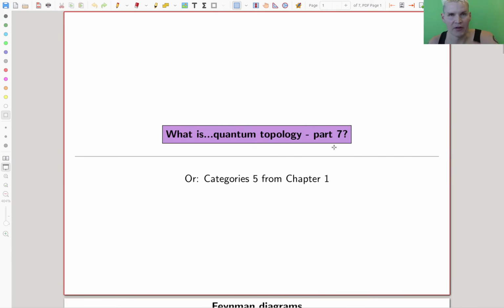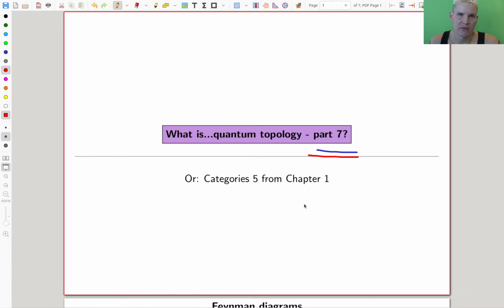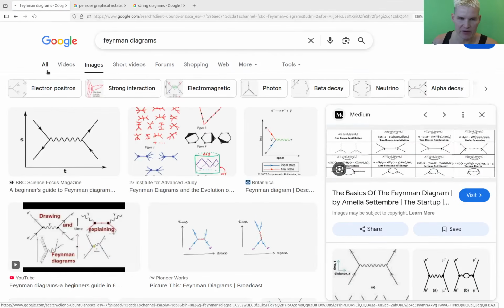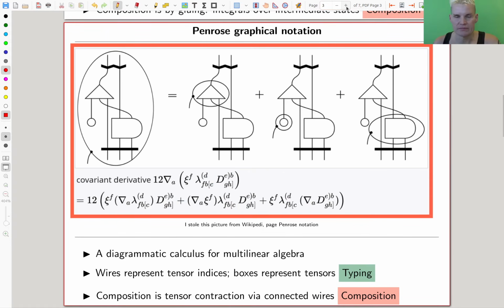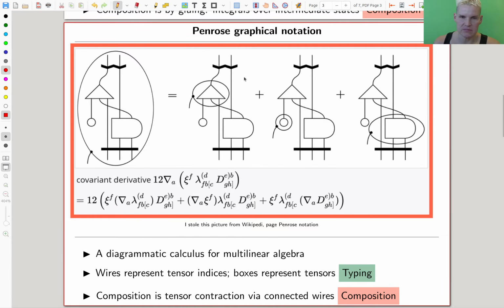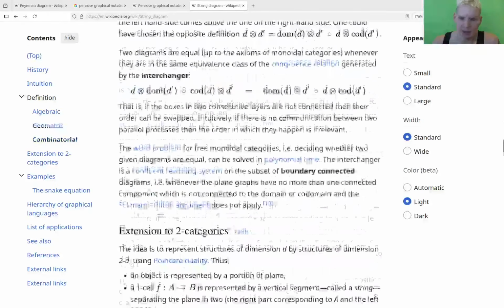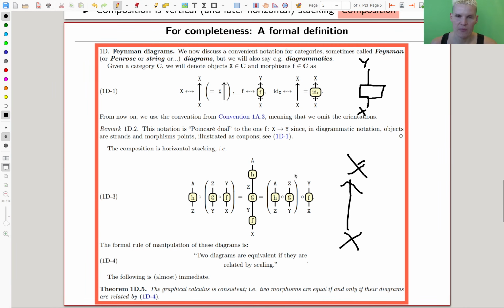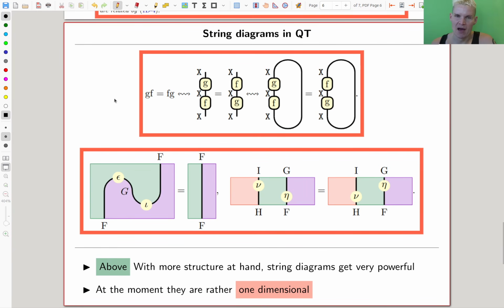Part 7 of What is…quantum topology? | Daniel Tubbenhauer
🎓 What is…quantum topology? | Daniel Tubbenhauer
What is quantum topology? Why do mathematicians care about knots, categories, and strange new "quantum" ways of looking at space? And what does any of this have to do with algebra, logic, or physics?
In this new series, we explore quantum topology; a field that builds bridges between topology, algebra, number theory, logic, and quantum physics. Our central players will be quantum invariants of knots and links: mathematical quantities that not only distinguish between topological objects, but also encode deep algebraic and categorical structures.
The series is based on my lecture notes “Quantum Topology Without Topology”, where the goal is to understand these invariants from a categorical and diagrammatic point of view. We'll introduce categories, monoidal categories, braidings, duals, and fusion/modular structures; all through graphical calculus, with minimal assumptions about topology or algebra.

💬 Comments welcome! Corrections and suggestions can be sent via email and are very welcome!

Contents of the series will loosely follow:
    1. What is a category? Why think categorically?
    2. Monoidal categories and graphical calculus
    3. Duality, braiding, and pivotal structure
    4. Fusion and modular categories
    5. Quantum invariants: diagrammatic and web approaches
    6. Examples and applications: from knots to physics

About me.